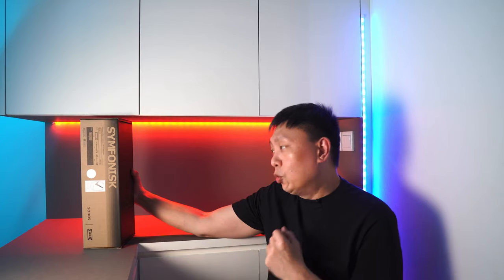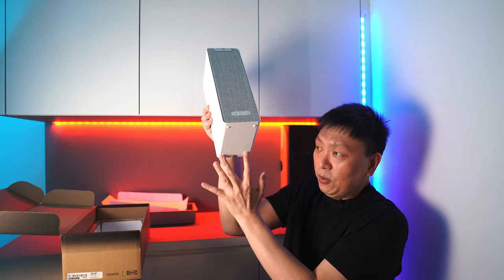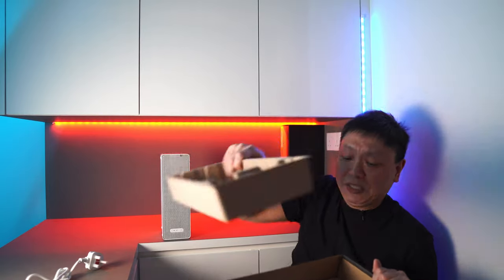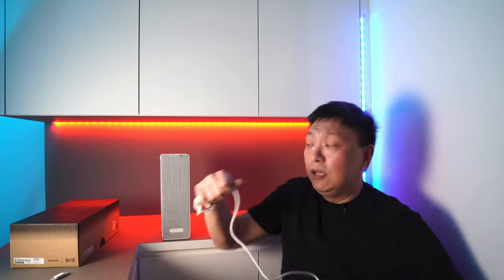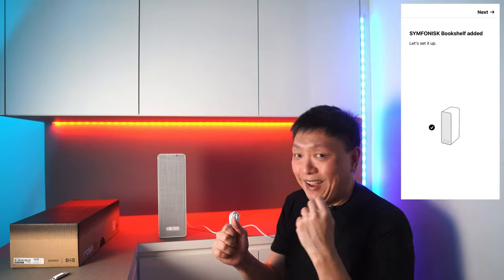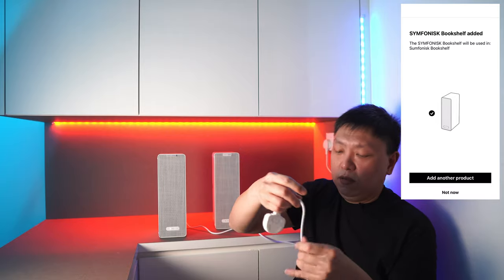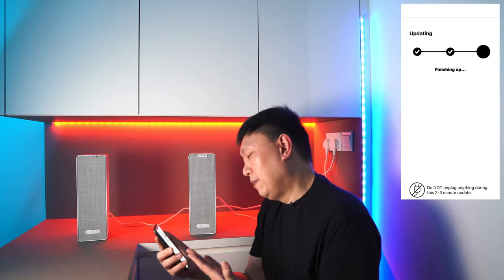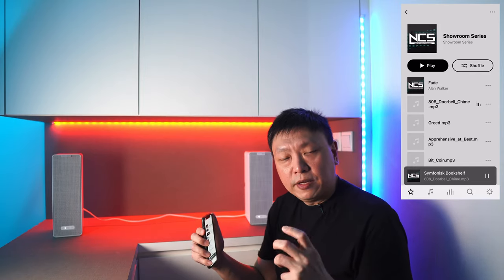The cheapest Sonos speaker in the world - Unboxing the IKEA Symfonisk Bookshelf (New Packaging!)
The easiest way to get into the Sonos eco-system is here. And it integrates into the Sonos network easily. Works just like another Sonos speaker by Sonos. And it's almost half the price of the cheapest Sonos Speaker, the Sonos One SL. What's there not to like?

Oh, the sound? You might be surprised. Watch this space for detailed reviews in the coming weeks!